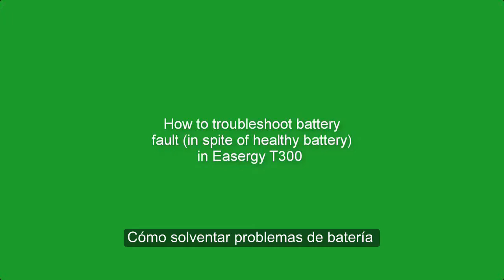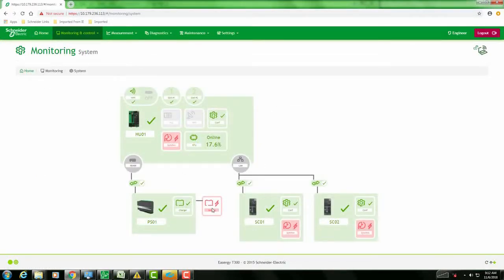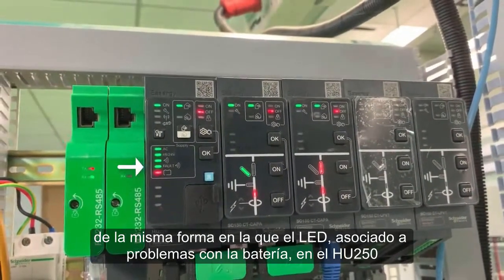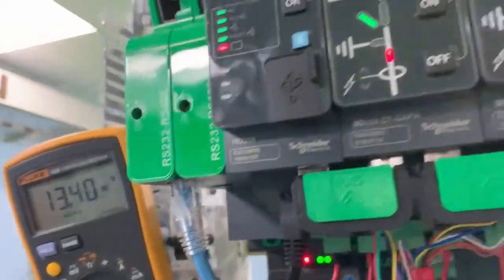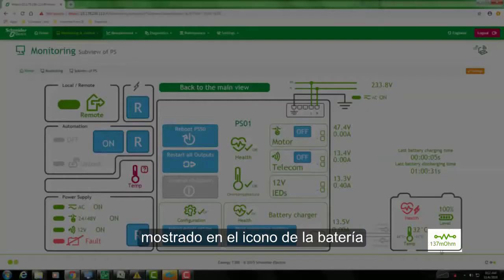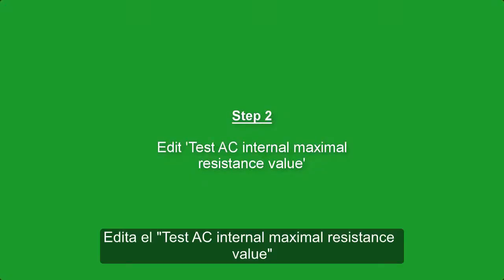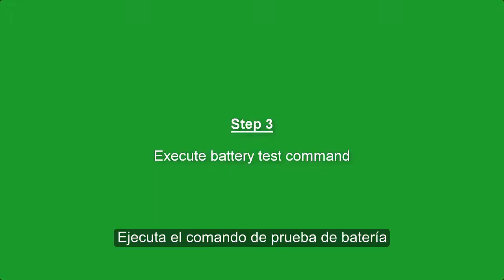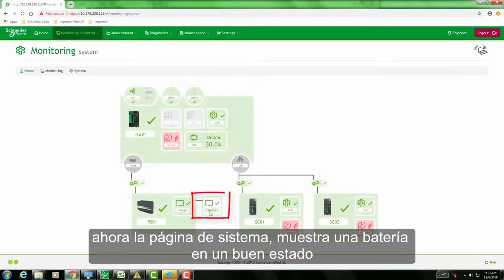Resolución de fallos en batería en el Esergy T300 | Schneider Electric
El video muestra como solventar fallos en la bateria del Easergy T300, aun cuando la misma se encuentre en buen estado.